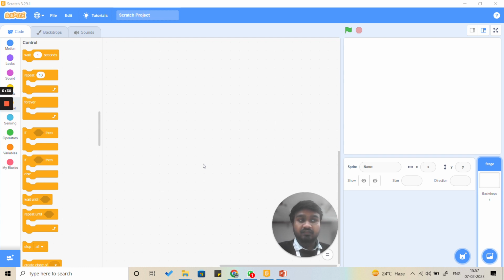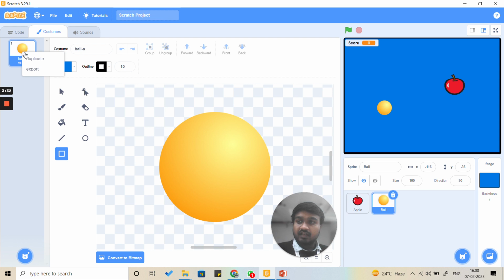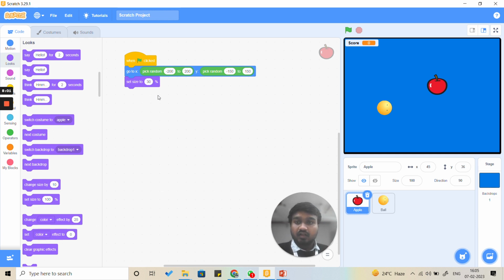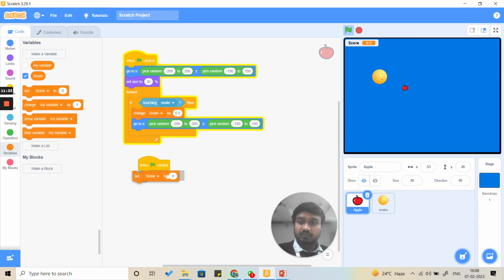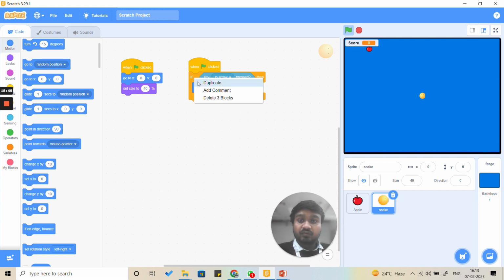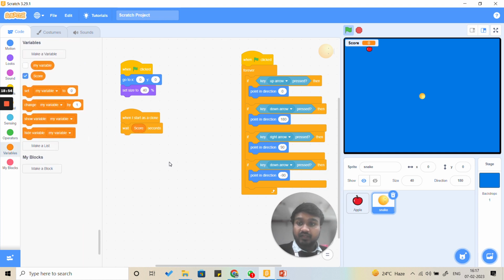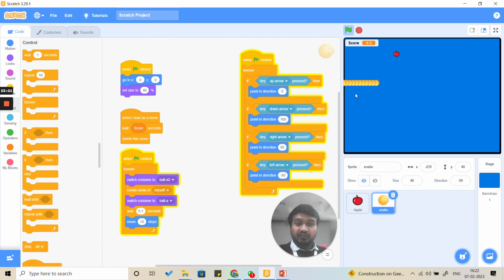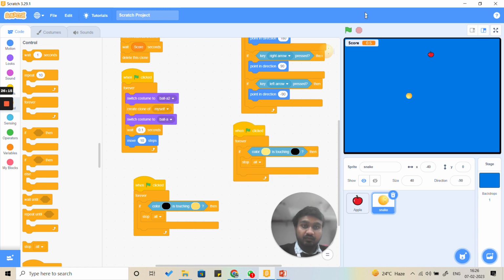Ch 4 Snake food eater